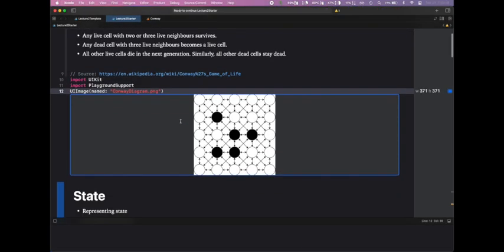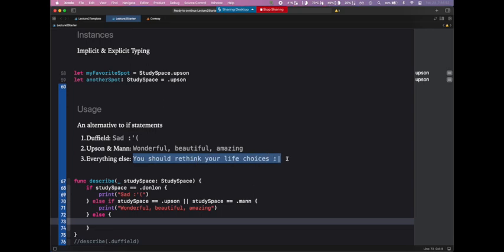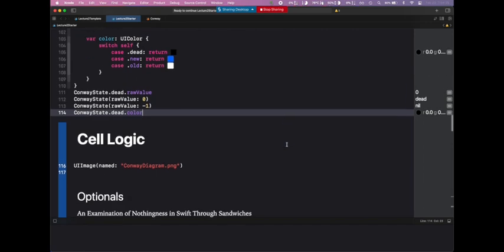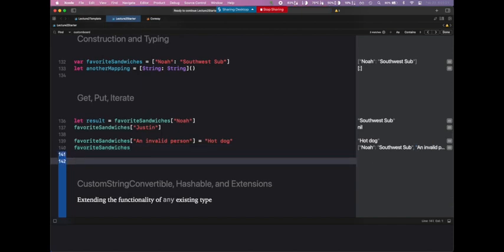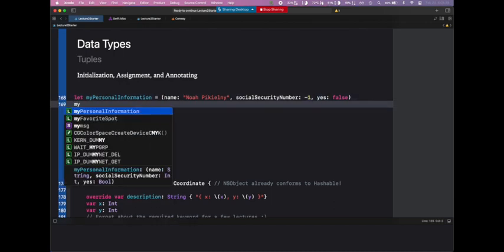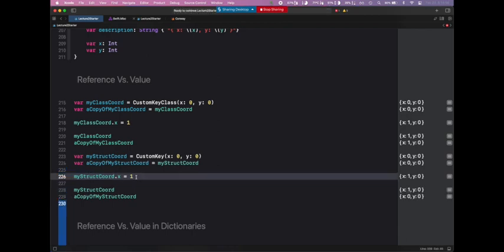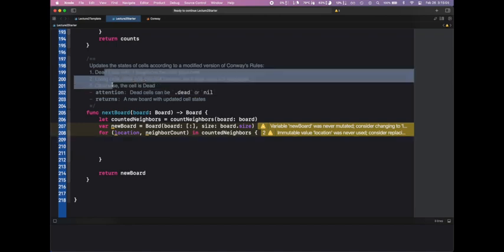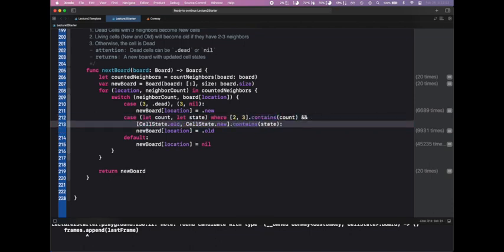Intro to iOS Development: Lecture 2 - Intro to Swift II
Welcome back to the Spring 2022 Cornell AppDev Introduction to iOS Development course! In this lecture, we continue learning Swift by building a mini simulation.

Timestamps:
0:00 Conway Explanation
2:20 Representing State
3:53 Enums
7:55 Switches
11:42 Raw Values
12:55 Computed Properties
15:51 Optional Chaining
18:18 Dictionaries
23:47 Protocols and Extensions
28:55 Tuples
33:30 Class Vs. Struct
39:40 Conway Logic
45:38 Iterating
48:42 Where Clauses in Switches